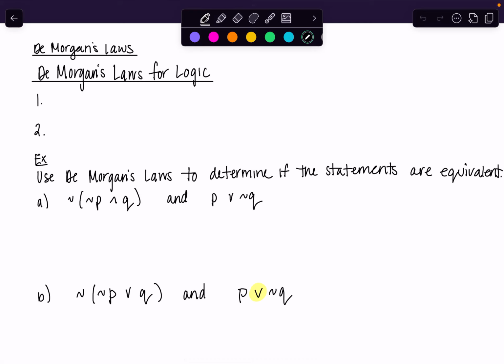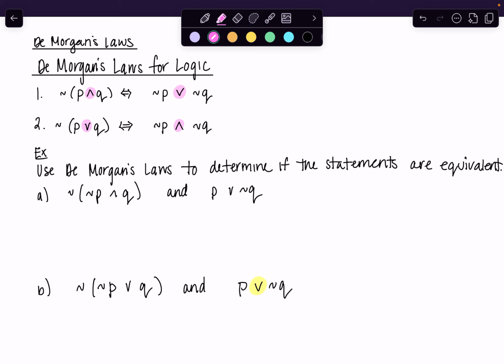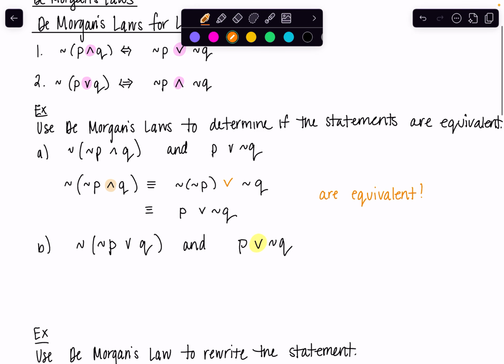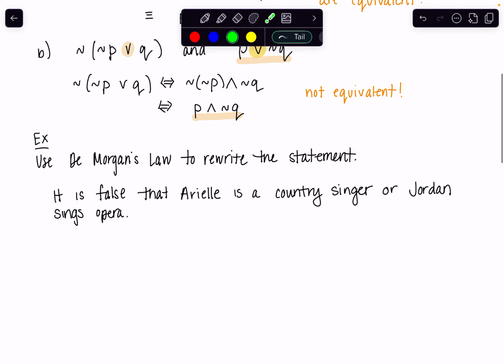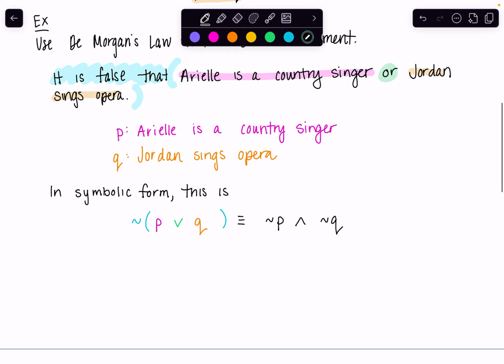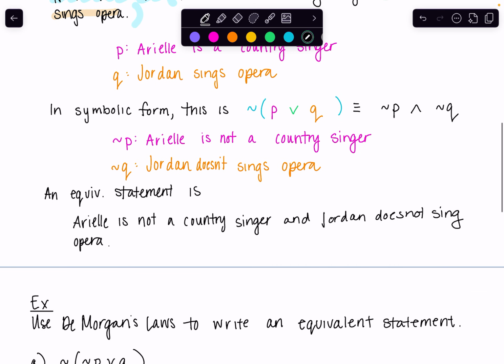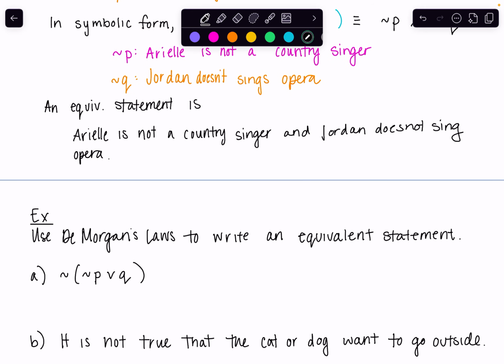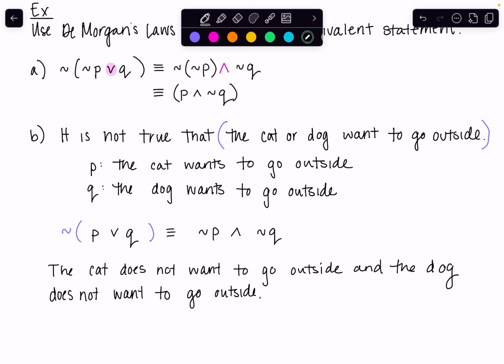3.6 - De Morgan’s Laws for Logic